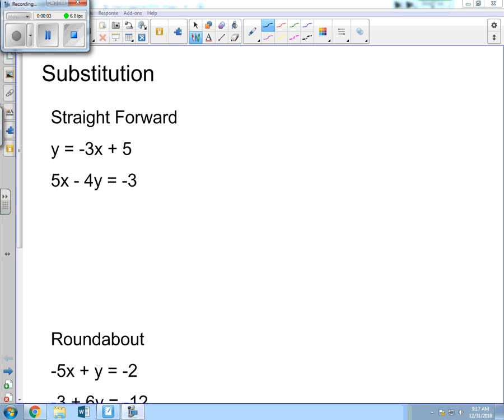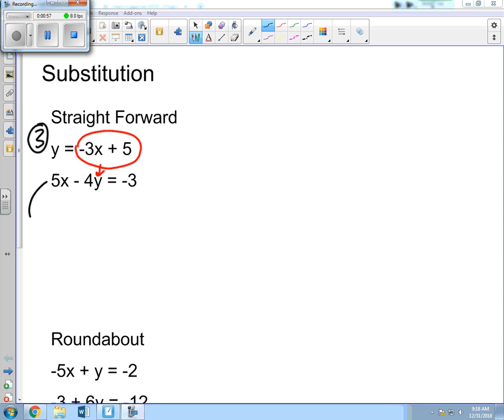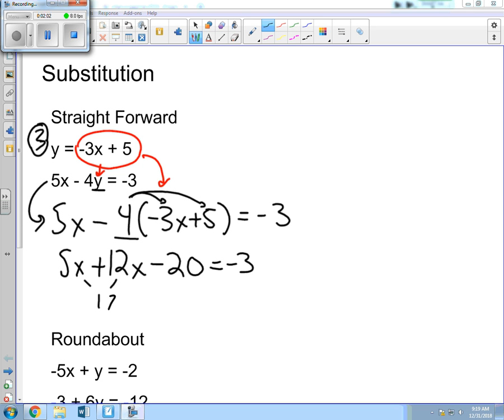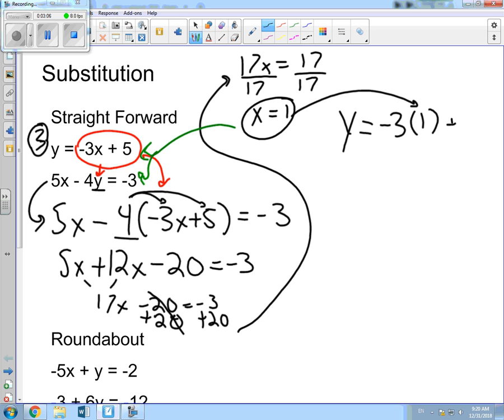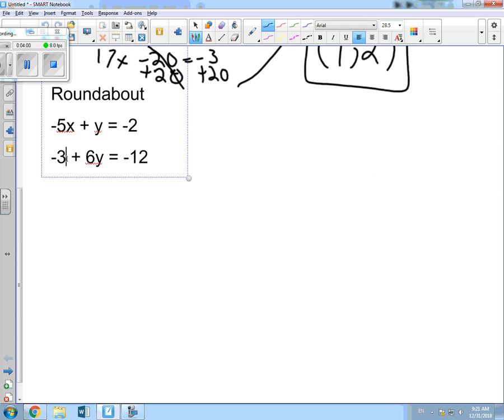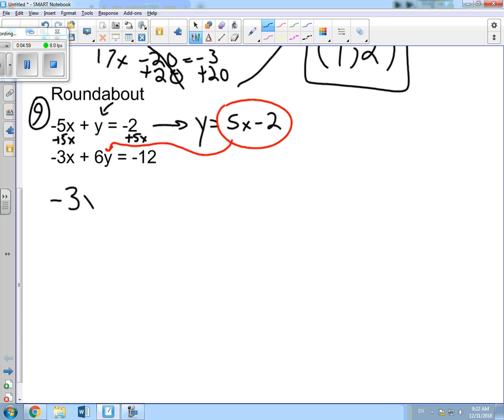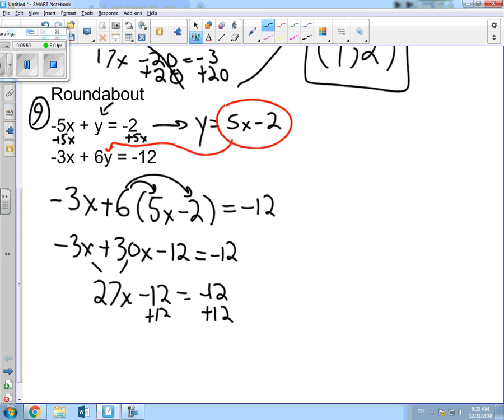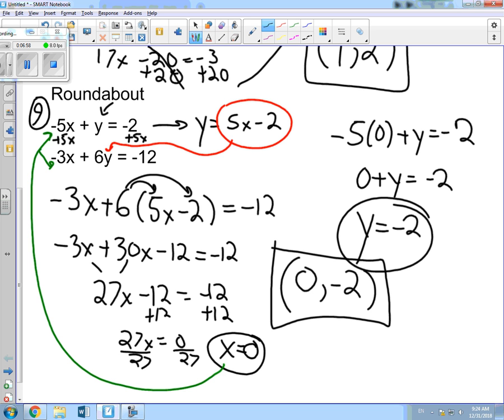SoE Subsitution 7.2 Alg 1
This is 7.2 in the textbook. Solving system of equations with subsitution